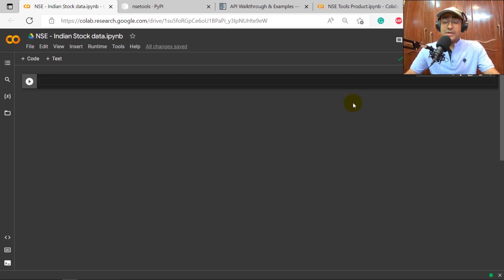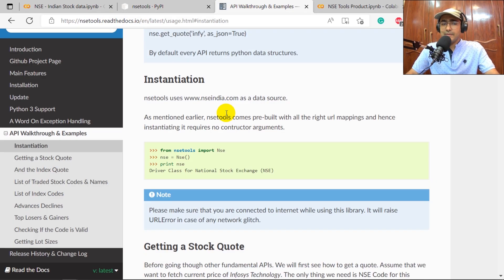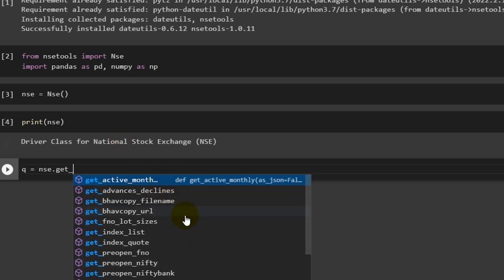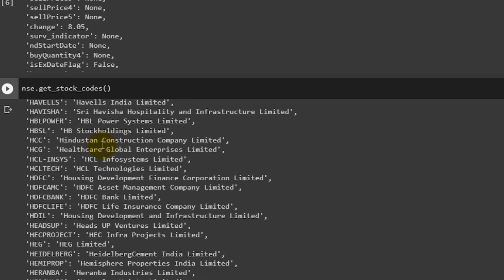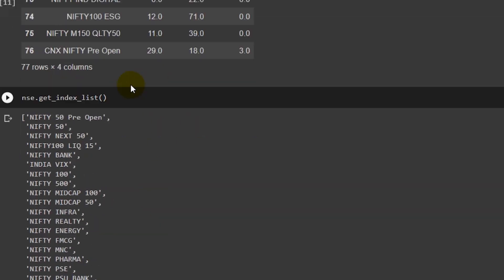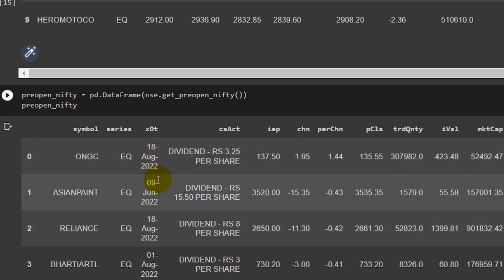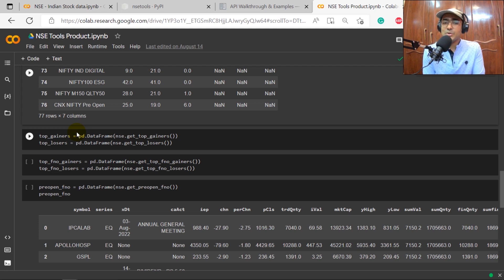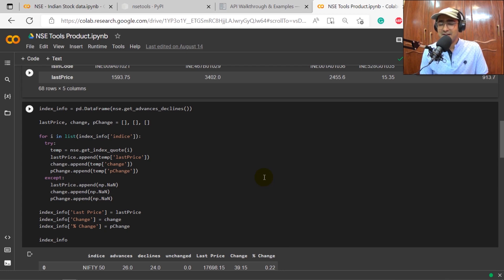NSEtools Python | How to get INDIAN stock market data python 💹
How to get Indian stock market data python for free using NSEtools API? In this tutorial video, we used NSE tools API to extract Indian stock data in python. NSE Stands for National Stock Exchange.

Summary: We first started with understanding the Indian stock market API NSEtools documentation, then wrote a code to use the API to extract the Indian stock data in Python. We explored all main functions of the library and performed the same task for multiple companies as well. We extracted top gainers and top losers info, Nifty, Nifty Bank, Preopen and FNO information in Python and then, in the end, we saw the code that I made for myself to get all Indian Stock market data in Python.

⌚ TimeStamps:
Introduction (0:00)
Topics to cover (1:25)
Indian Stock market data- NSEtools documentation (2:20)
Using NSEtools in Python (3:16)
Extracting Indian stock data in Python (4:03)
Extracting Index info in Python (6:10)
Top Gainers and Top Losers (8:30)
Preopen info for Nifty and Nifty Bank (9:02)
My code on Indian stock market data (10:00)
Get free access to my google drive (11:30)
Outro (12:17)